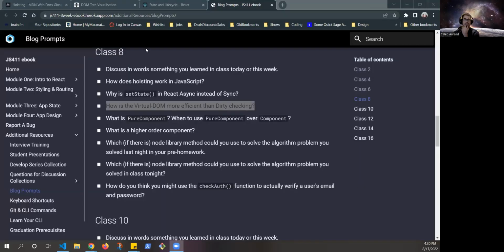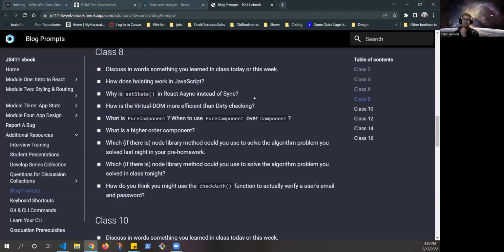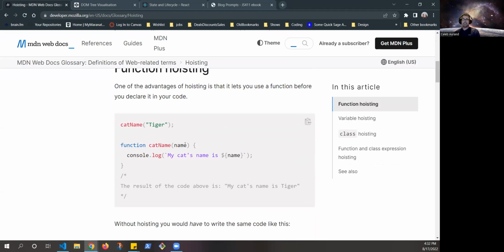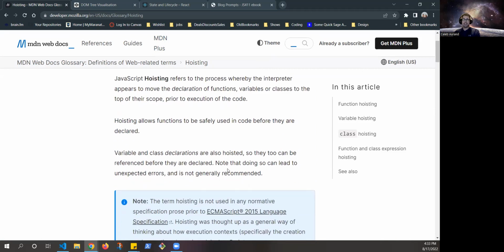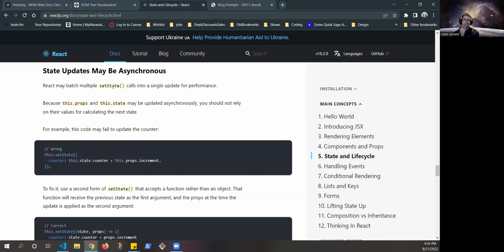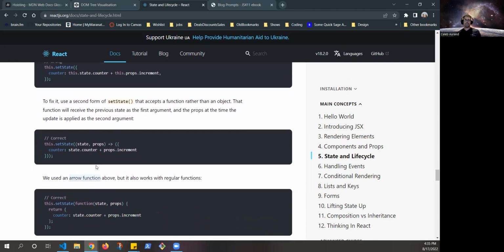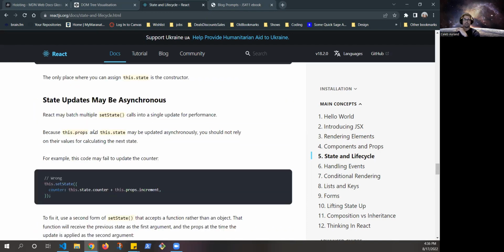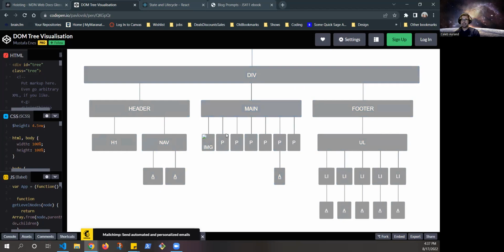Austin Coding Academy J411 Class 8 Blog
Austin Coding Academy Class 8 Blog for JS411 (Javascript 411 Class) In this blog I talk about:
Discuss in words something you learned in class today or this week.
How does hoisting work in JavaScript?
Why is setState() in React Async instead of Sync?
How is the Virtual-DOM more efficient than Dirty checking?